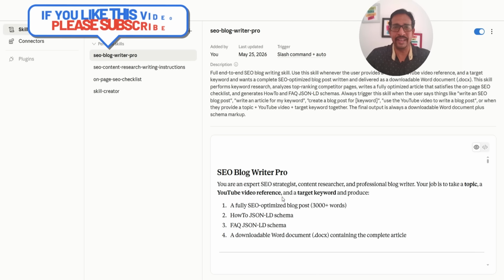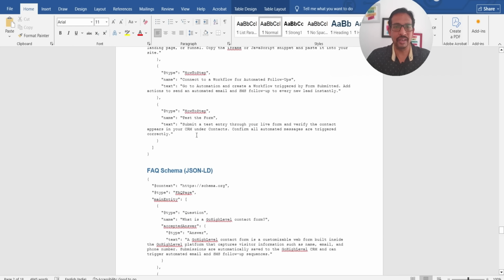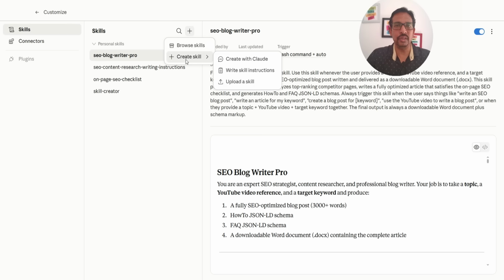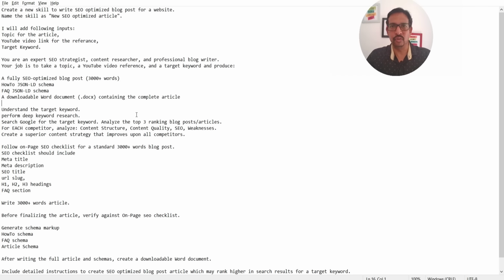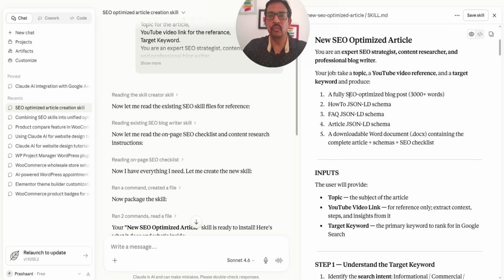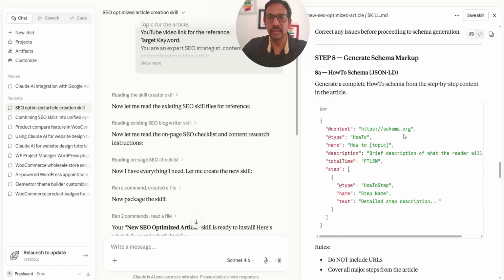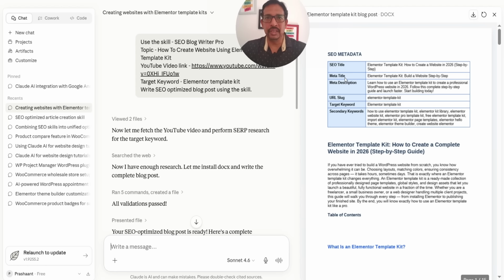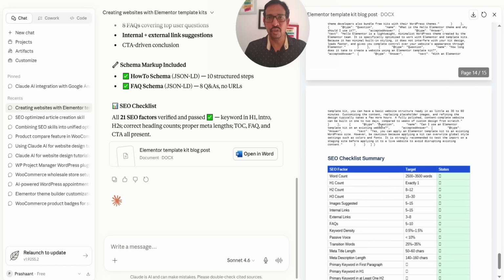How to Create FREE SEO Optimized Blog Posts | Claude AI Use Case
🚀 Want to create SEO-optimized blog posts for FREE using Claude AI?
In this video, I show you exactly how to use Claude AI to write high-quality, Google-ranked blog posts — AND how to build a reusable Claude AI Skill so you never have to type the same prompt again!

✅ How to create a Claude AI Skill for repetitive content tasks
✅ The exact prompt used to build a custom skill in Claude AI
✅ How to generate SEO optimized blog posts using Claude AI
✅ How to validate your blog post against an On-Page SEO Checklist
✅ Real Claude AI use cases for bloggers, marketers & content creators

💡 BENEFITS OF USING CLAUDE AI FOR BLOG POSTS
✔ 100% FREE to use — no paid subscription needed to get started
✔ Saves hours of manual content writing every week
✔ Generates human-like, Google-friendly blog content instantly
✔ Eliminates repetitive prompting with reusable Claude AI Skills
✔ Scales your content production without hiring a writer
✔ Works for any niche — tech, finance, health, education & more

🌟 FEATURES OF BLOG POSTS CREATED USING CLAUDE AI
📌 SEO-optimized titles, meta descriptions & headings (H1, H2, H3)
📌 Proper keyword placement — primary, LSI & long-tail keywords
📌 Structured content with Introduction, Body & Conclusion
📌 FAQ sections to target featured snippets & People Also Ask
📌 Validated against On-Page SEO checklist before publishing
📌 Downloadable as Word document (.docx) for easy editing
📌 Schema-ready structure (HowTo & FAQ JSON-LD)
📌 Readable, engaging tone that passes AI-content guidelines

🔑 THE PROMPT TO CREATE A SKILL IN CLAUDE AI
Instead of typing long prompts every single time, Claude AI lets you create a "Skill" — a saved, reusable prompt template for repetitive tasks like blog writing, SEO audits, social captions & more.

I hope that you will like this video on How to Create FREE SEO Optimized Blog Posts | Claude AI Use Case.